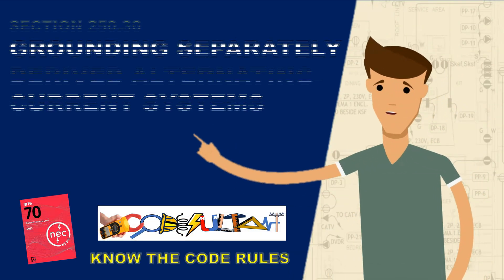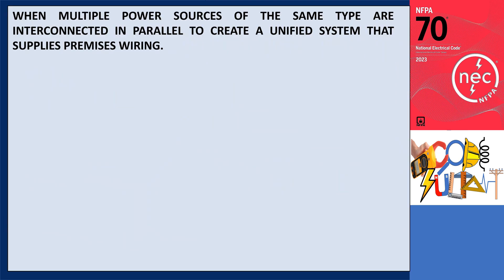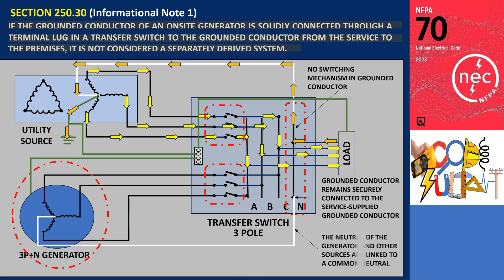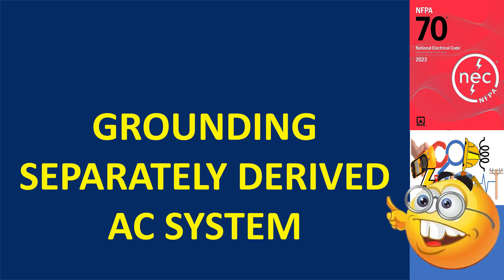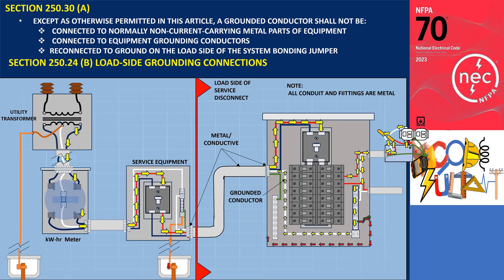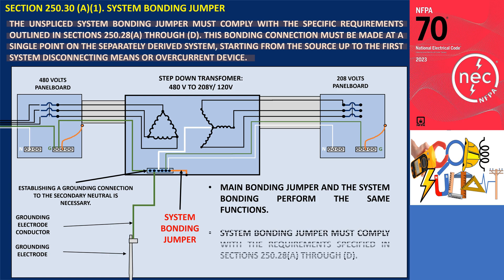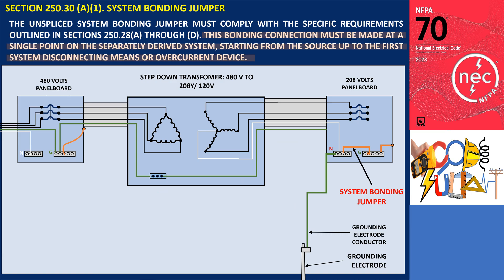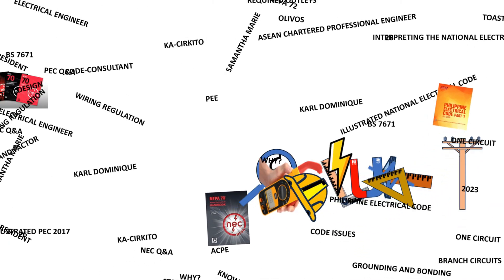GROUNDING A SEPARATELY DERIVED SYSTEM NEC 2023 SECTION 250.30 & 250.30(A)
Grounding of separately derived systems is divided into two parts:  the first part, addresses separately derived systems within grounded systems under 250.30(A), and the second part, is for separately derived systems within ungrounded systems under 250.30(B).  Our focus today is on the grounding of separately derived systems for grounded systems as outlined in section 250.30A, without any delay,  let's bond once again on this very captivating topic.

Electrical Standards,
NFPA Codes,
Fire alarm,
Electrical Installation,
Electrical Design,
Electrical Practionaire,